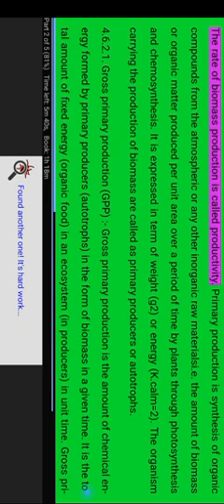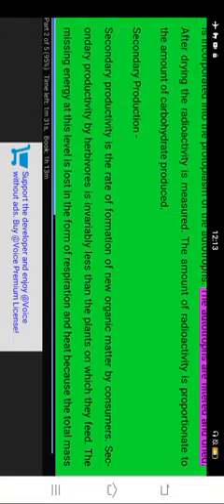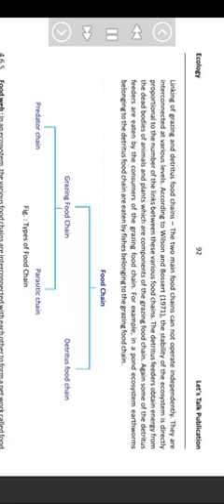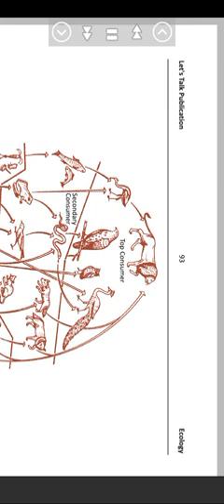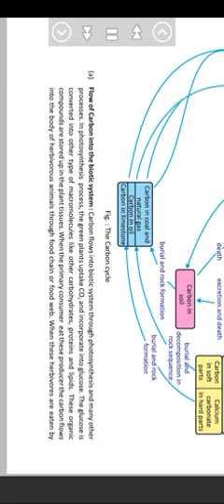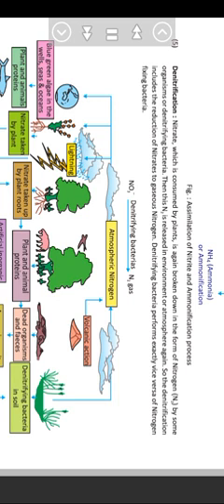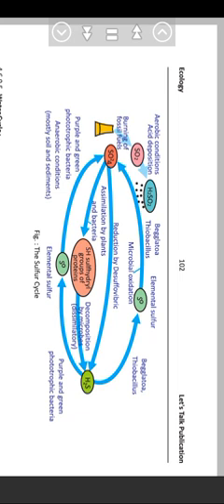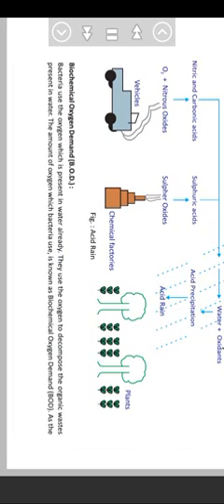January 23, 2025